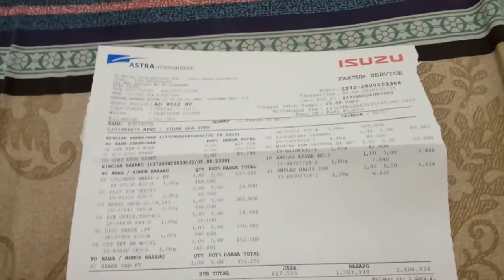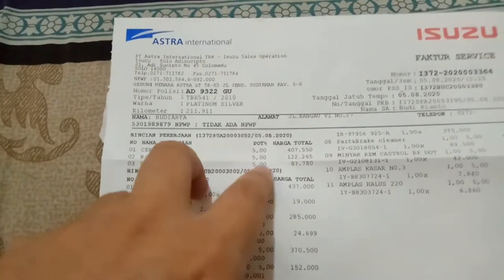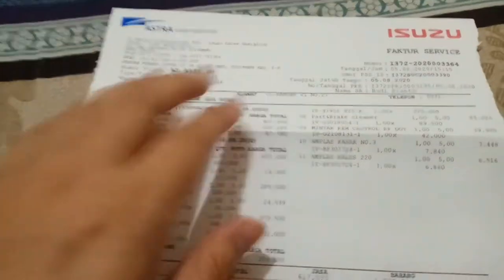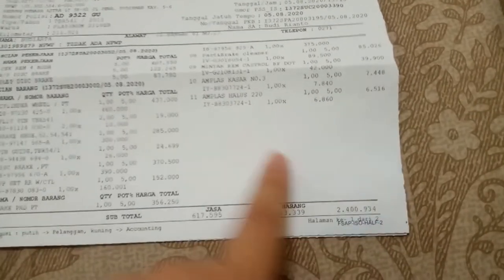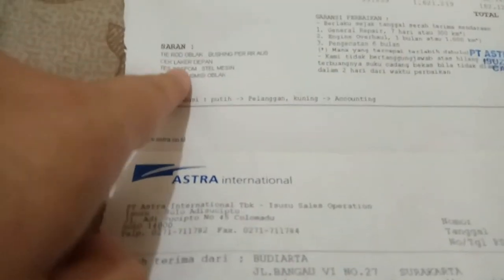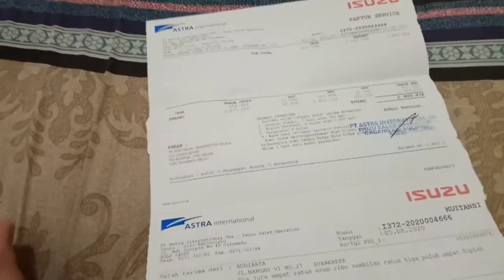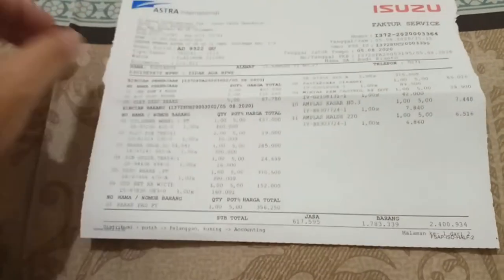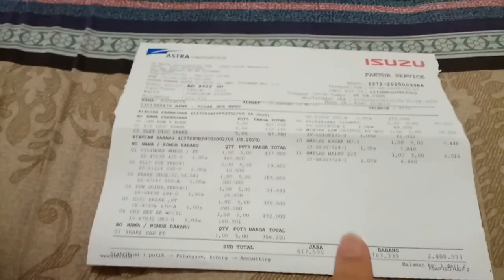BIAYA SERVICE DISC BREAK ISUZU PANTHER DI BENGKEL ATPM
Beberapa video di Channel Youtube saya ada yang ber-lisensi atribusi, silahkan kalau teman-teman ingin re-upload dan
menyisipkan iklan di video nya, yang penting jangan lupa comment terlebih dahulu, dan di kolom deskripsi dicantumkan
link sumber video dan/atau link channel youtube Saya.